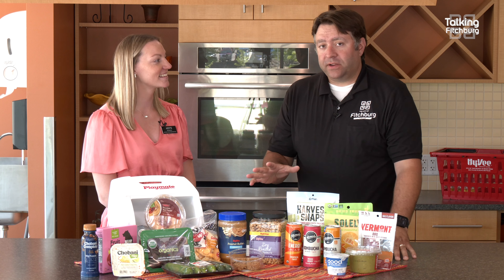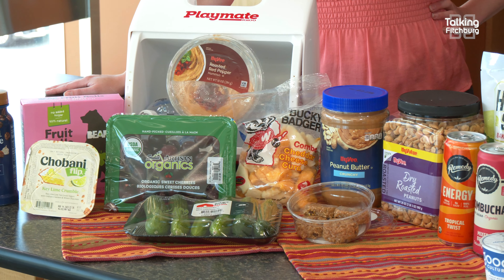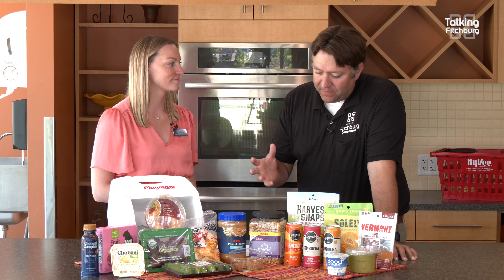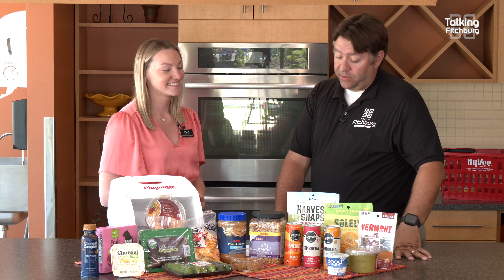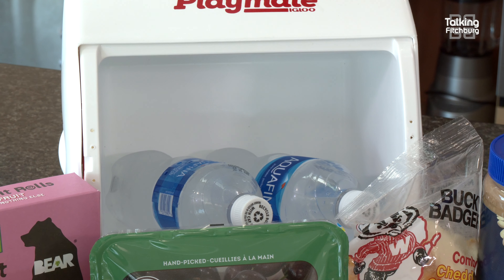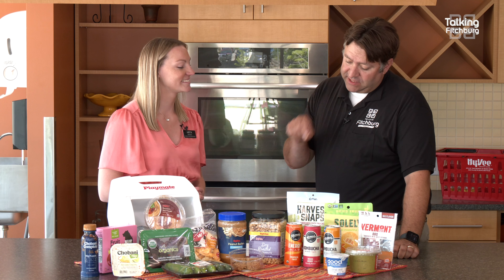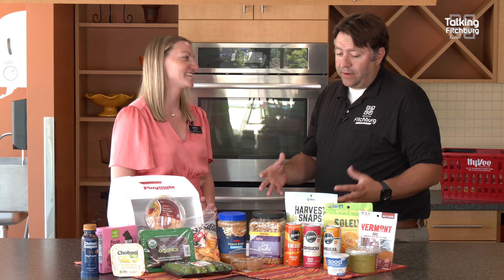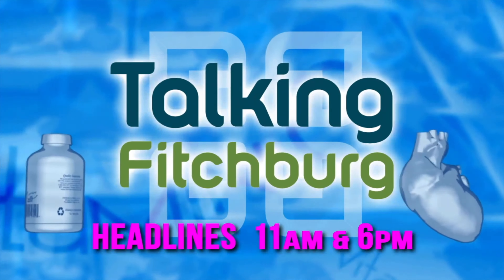Hy-Vee Dietitian: Road Trip Snacks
We're hitting the road with some healthy snacks! Today we'll go through the best healthy snacks that you can take on a road trip with a few extra clever tips.